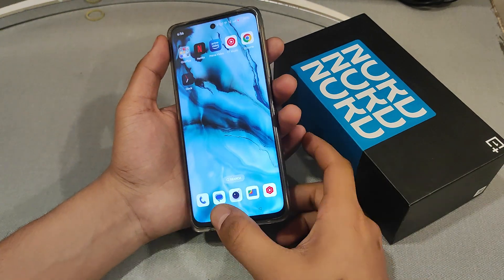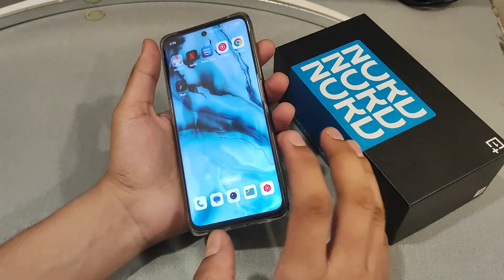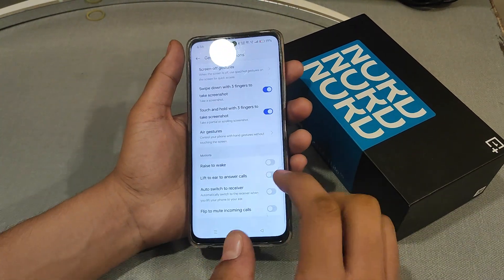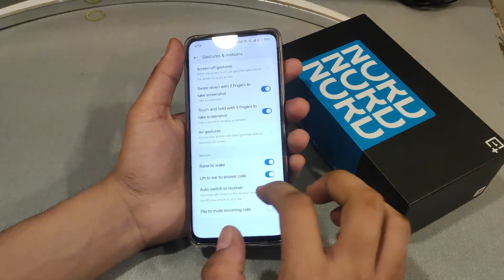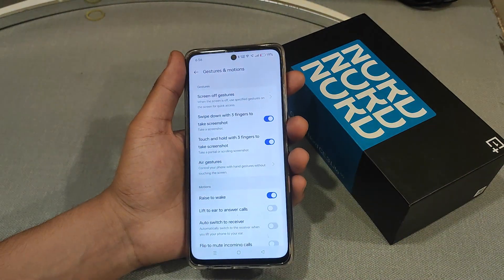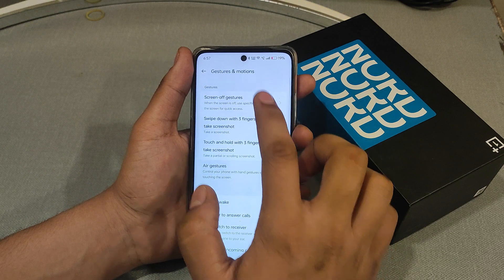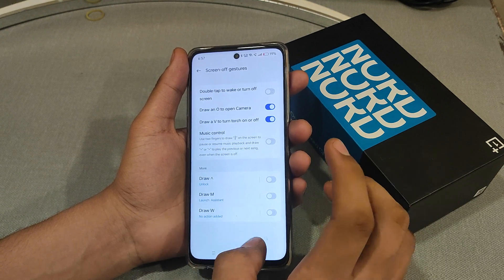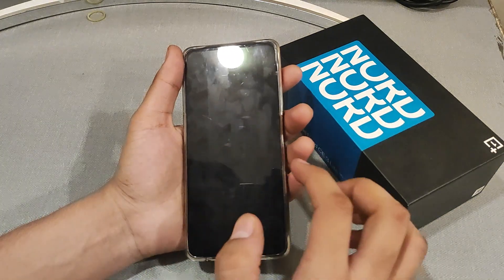How to use Gestures And Motion in oneplus Nord Ce 4 5G, OnePlus mobile Gestures Settings